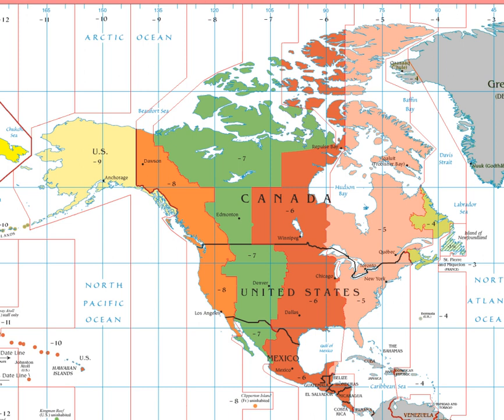Hawaii-Aleutian Daylight Time | Wikipedia audio article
00:01:18 1 Major metropolitan areas
00:01:41 2 Other significant places
00:01:56 3 See also

- Socrates

SUMMARY
The Hawaii–Aleutian Time Zone observes Hawaii–Aleutian Standard Time (HST), by subtracting ten hours from Coordinated Universal Time (UTC−10:00). The clock time in this zone is based on the mean solar time of the 150th meridian west of the Greenwich Observatory.
The zone takes its name from the two areas it includes: Hawaii and the portion of Alaska's Aleutian Islands west of 169° 30′ W longitude.
During daylight saving time (DST), the Alaskan portion observes Hawaii–Aleutian Daylight Time (HDT, UTC−09:00), while Hawaii stays on standard time.
From 1900 until 1947, UTC−10:30 was used as standard time in Hawaii.French Polynesia uses UTC−10:00 for its major cities. The Cook Islands also use the same time. These areas do not use DST. "Hawaii–Aleutian Time Zone" is a U.S. term and for that reason the Polynesian areas are not considered to be a part of the Hawaii–Aleutian Time Zone.